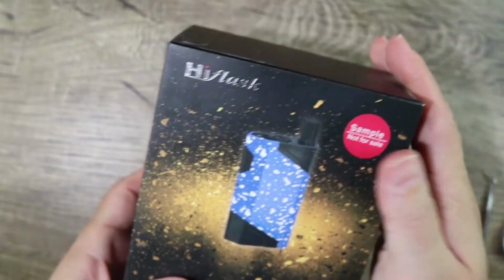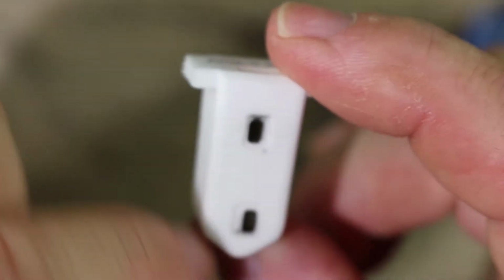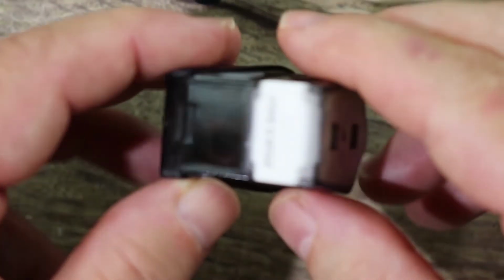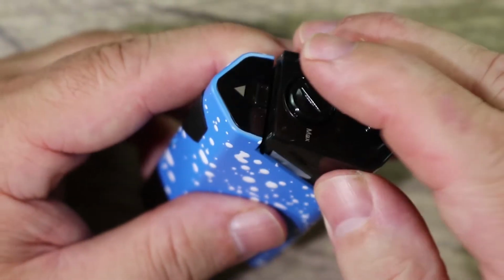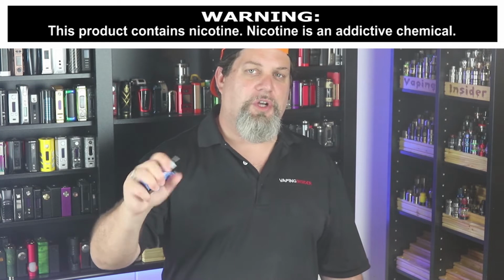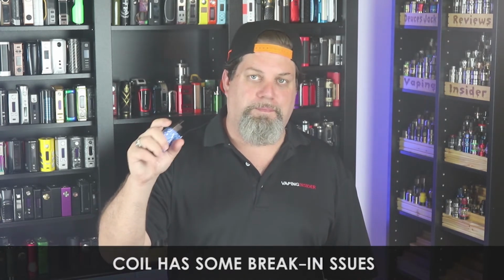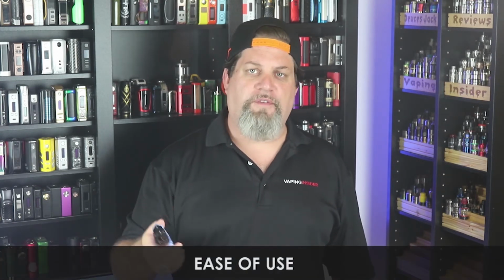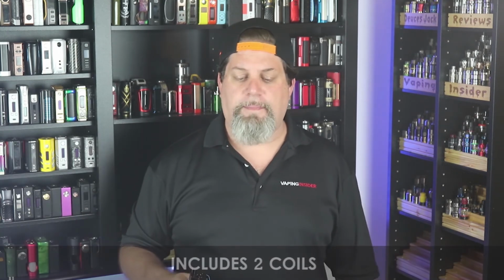Wismec HiFlask Review ✌️🚭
In this video, DeucesJack shares his review of the Wismec HiFlask. Get a closer look at the Wismec HiFlask, know its pros and cons, and find out if it is DeucesJack approved.